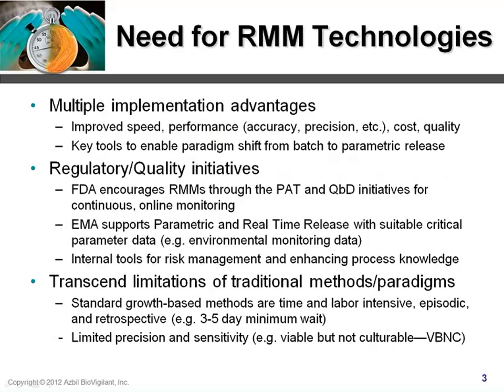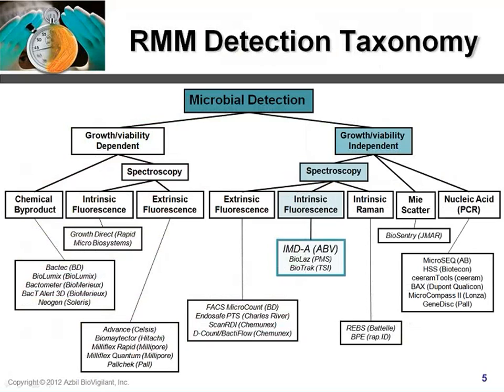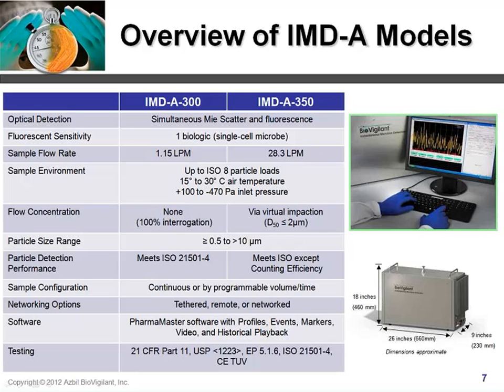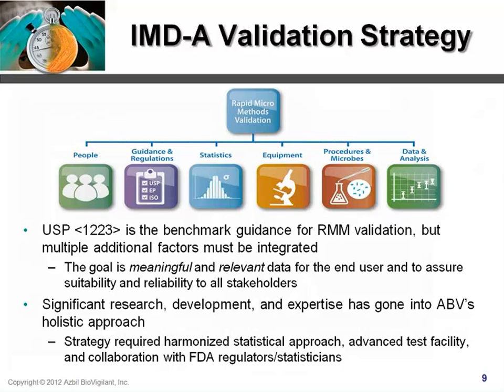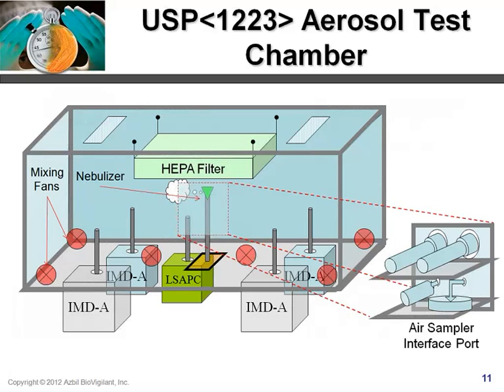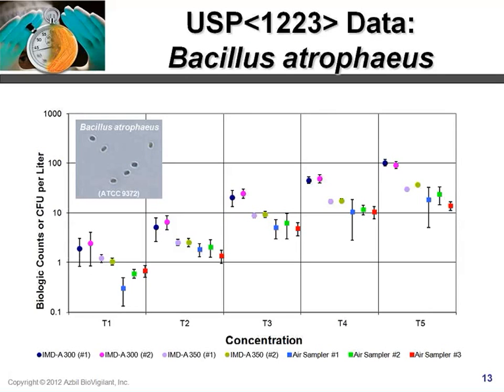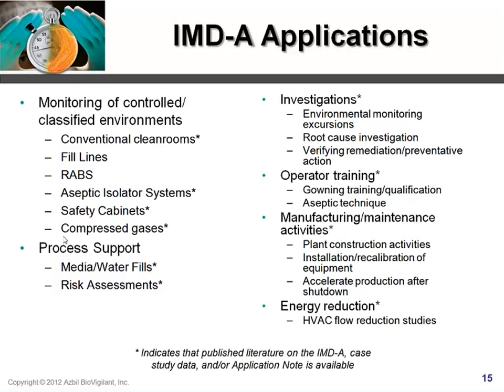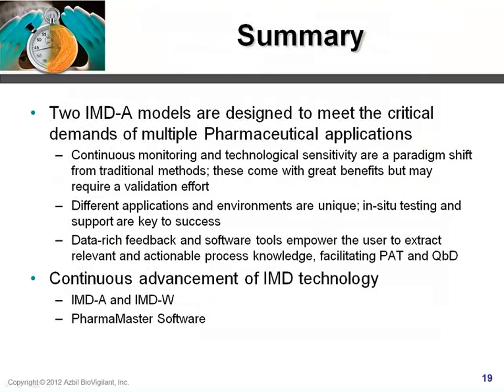Azbil BioVigilant IMD A Systems for Instantaneous Data Rich Applications Presentation 20131008 1648